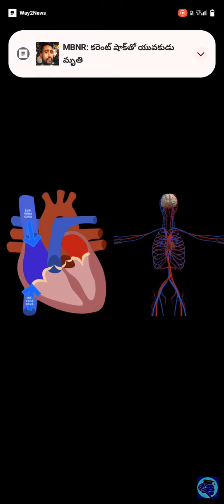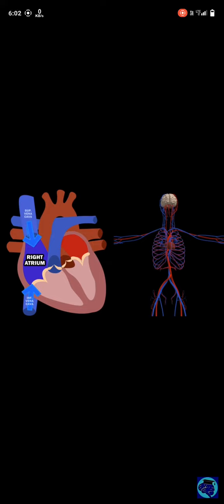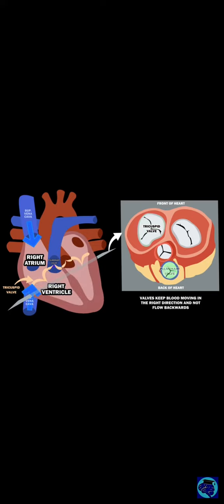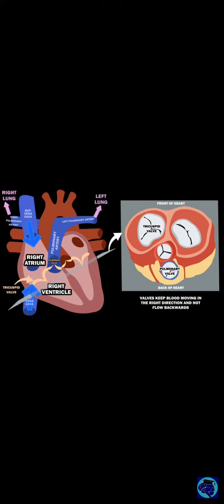human heart blood pressure 🫀🫀🫀🫀🫀